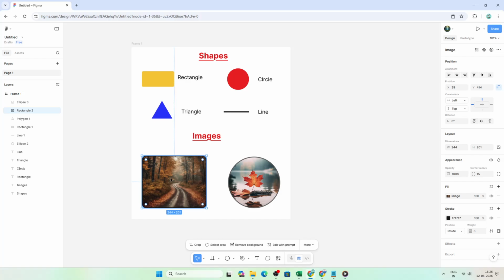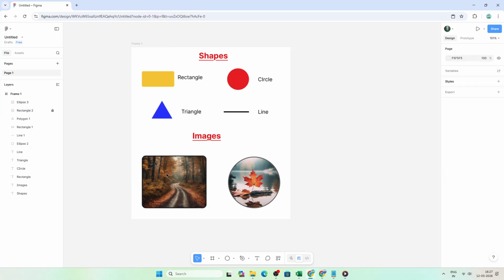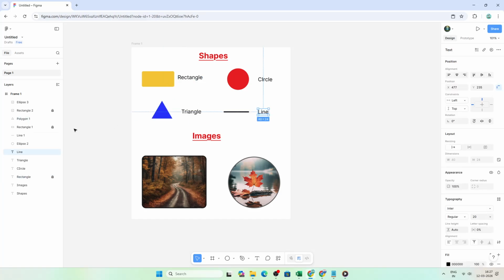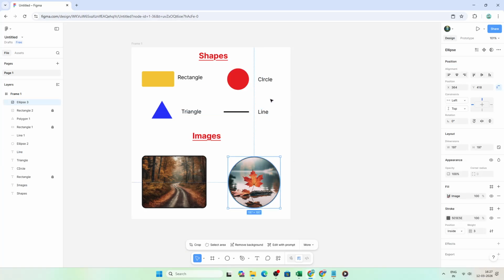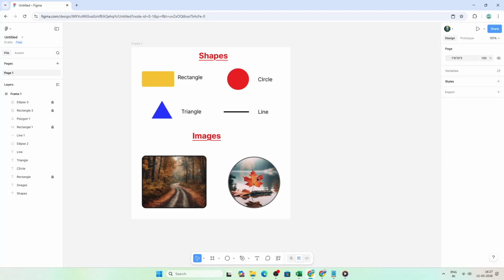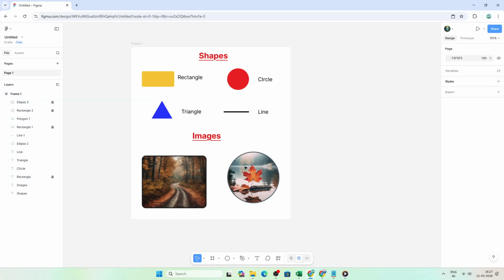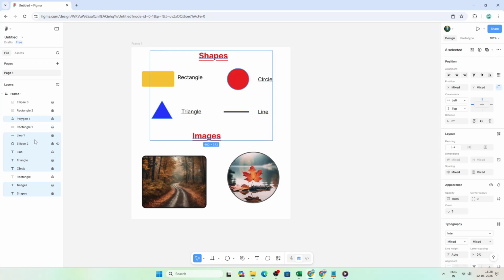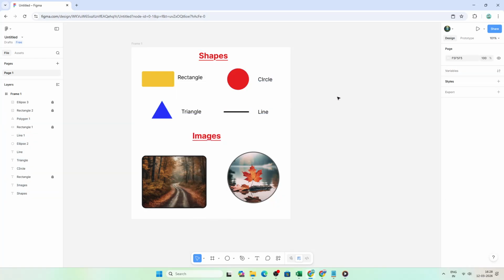How To Lock Objects In Figma (Step By Step)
Learn how to lock objects in Figma with this quick and easy tutorial. Master Figma layers and improve your design efficiency by discovering the best ways to lock and unlock elements on your canvas.